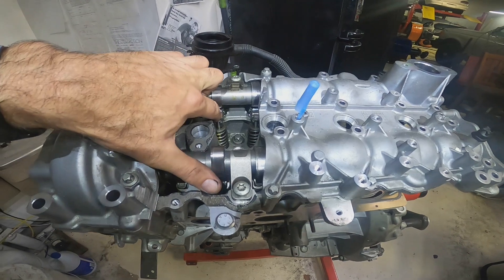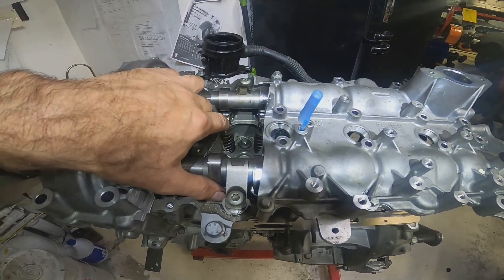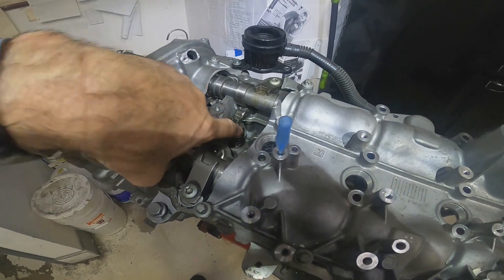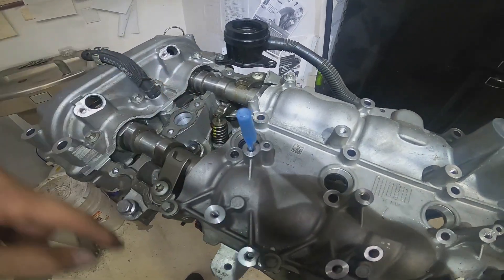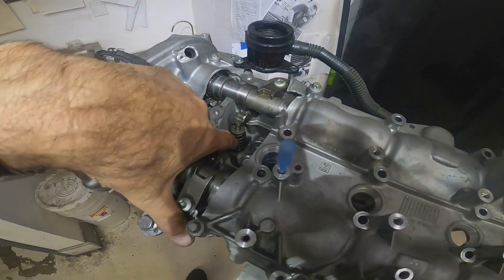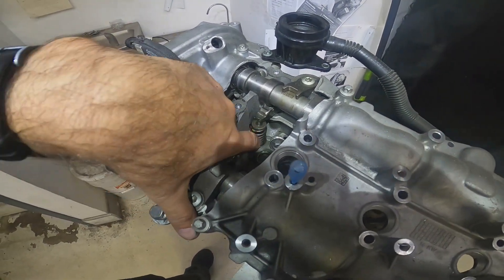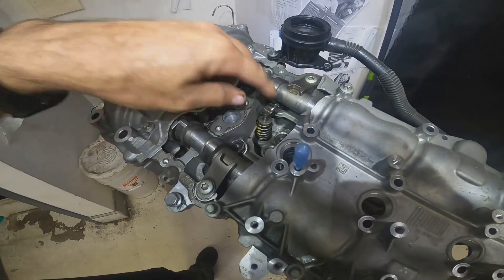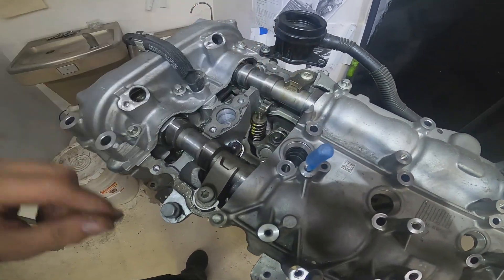ASE tip - Valve follower fell out.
ASE Test Note A-1 Engine repair and A-8 Engine performance